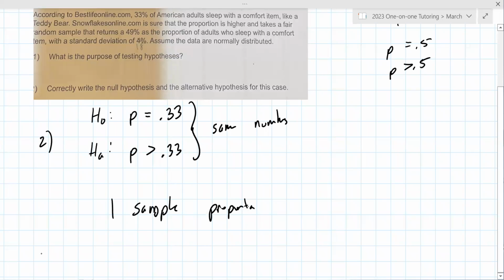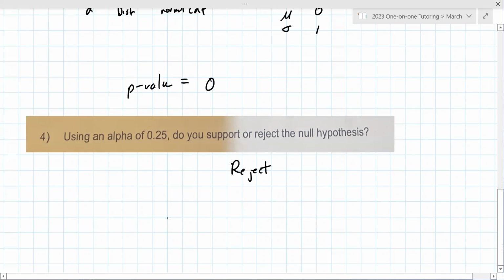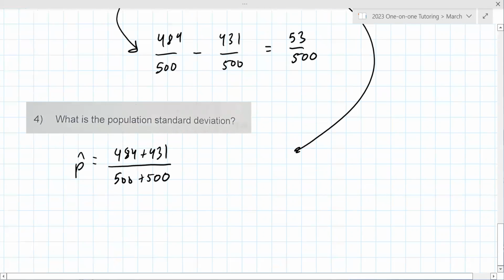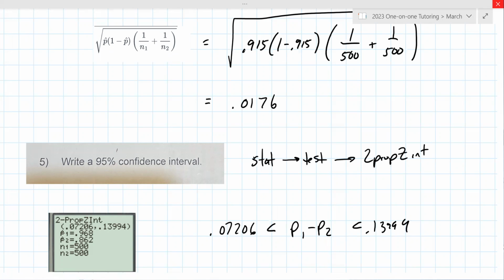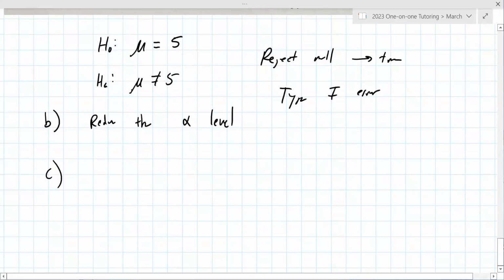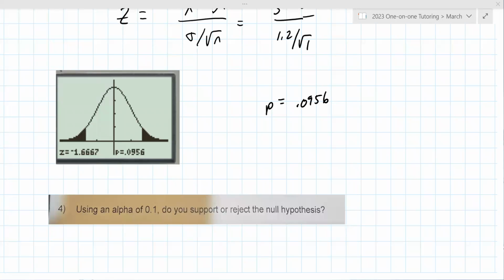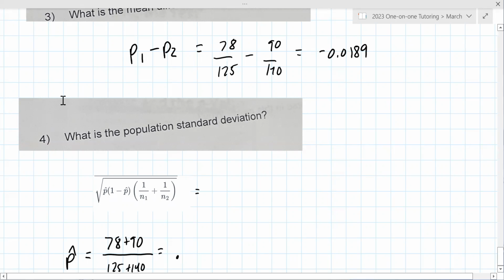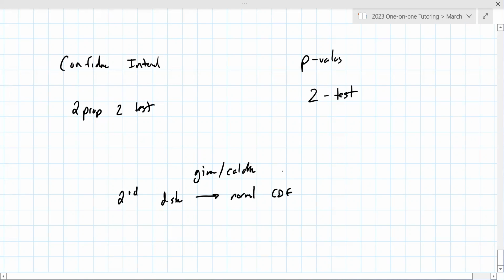High School Probability & Statistics Lesson [2023-03-08 at 9pm MST Julia P]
This lesson covered topics in Statistics including Type I and Type II errors, one sample z-test, one proportion z-test, two proportion z tests p-values, and hypothesis testing.